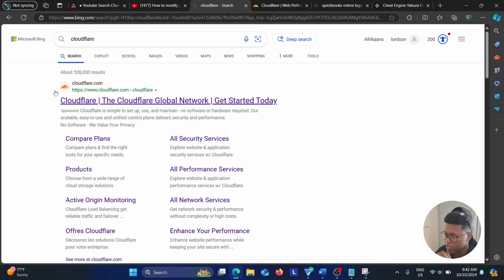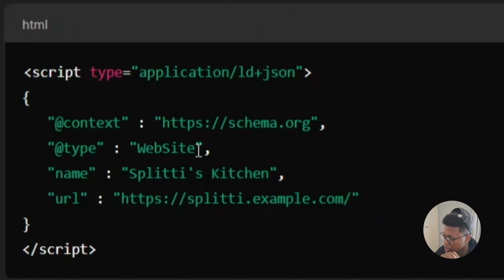How To Edit HTML of Google My Business Website (2024)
How To Edit HTML of Google My Business Website

In this google sites tutorial video I'll show you how to edit html of google sites. Are you wondering how to change html of Google sites? Don't look further because after watching this video you'll be able to how to edit html.